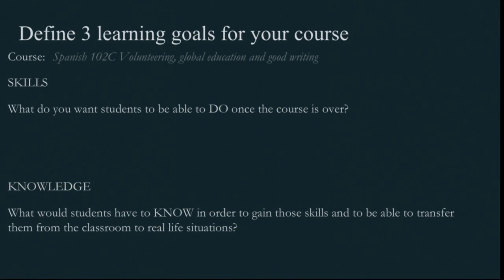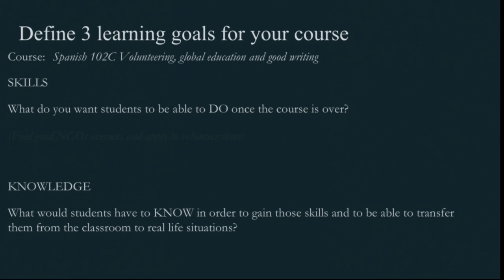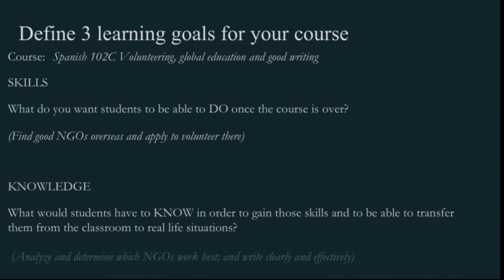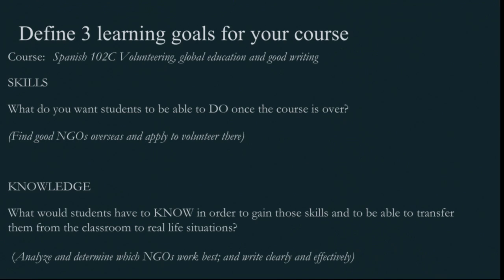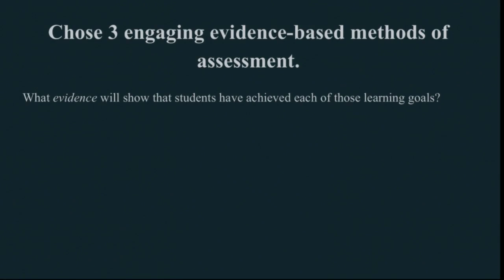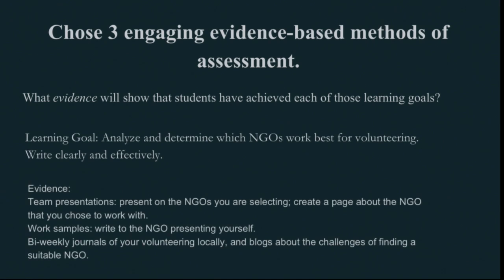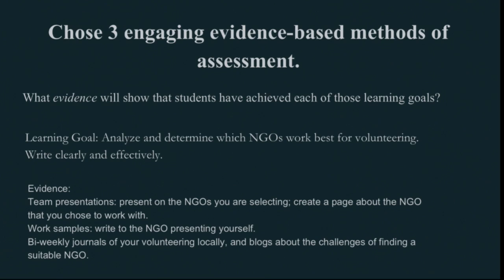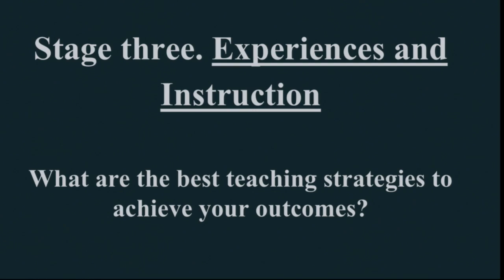Amelia Barili | Effective Syllabus Design | Berkeley STIR 2017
Amelia Barili (Spanish and Portuguese department) draws upon her experience teaching Spanish 102C ("Volunteering, Global Education, and Good Writing") to demonstrate how re-orienting the course experience around "discovering" rather than "covering" content starts with the syllabus.

This presentation was recorded May 4, 2017 in the Academic Innovation Studio at UC Berkeley as part of the Showcase for Teaching Innovation and Reinvention hosted by the Center for Teaching and Learning and Educational Technology Services.